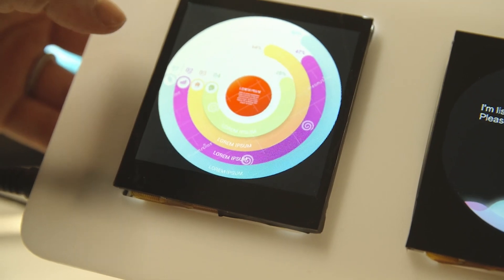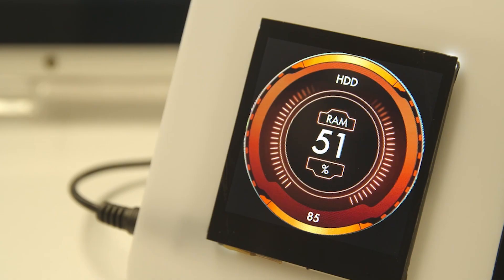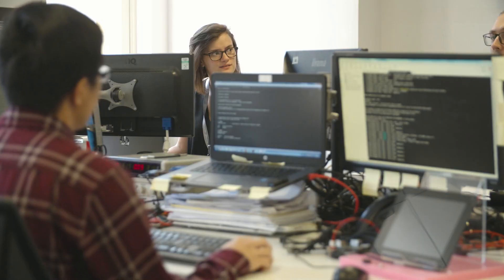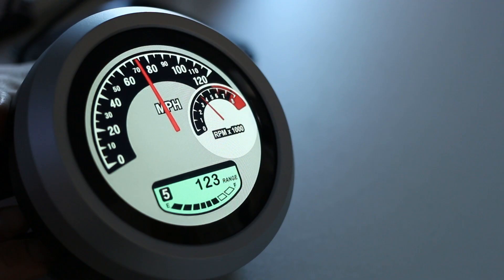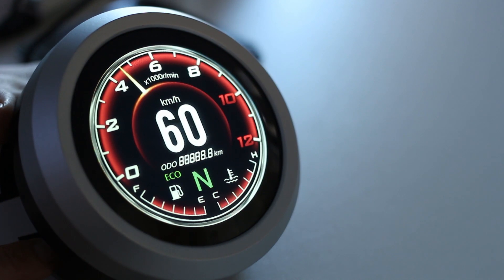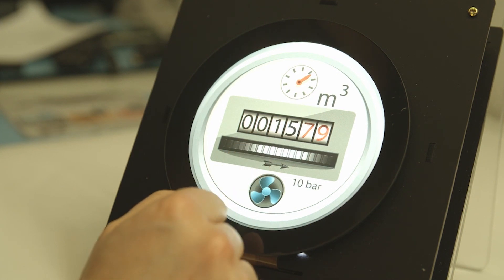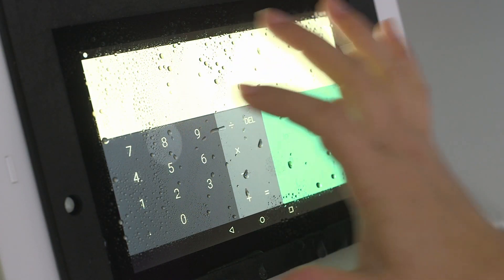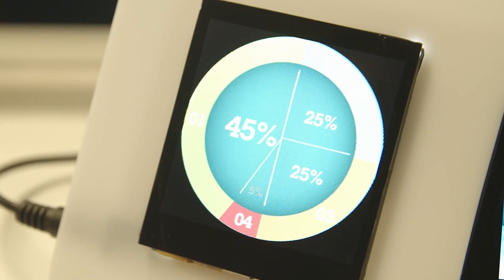Mike Logan Chats About The Demand for Circular Displays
In this three-minute video, our Display and Input Technology Manager, Mike Logan, discusses why our customers have gone mad for circular displays.  Until now, to achieve a circular look and feel, a cut-out was applied to the rectangular display.

Due to the market demand for this design shape, our industry has manufactured the perfect circular display.  Why? To differentiate your brand and style your coverlens.  Where will you find circular displays?  Aspirational brands, the automotive industry, and high-end consumer goods.